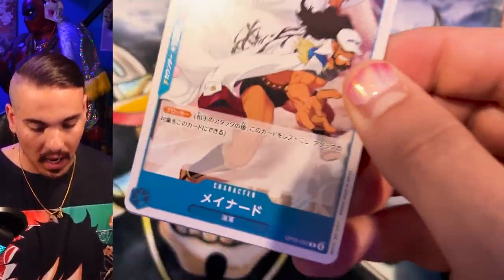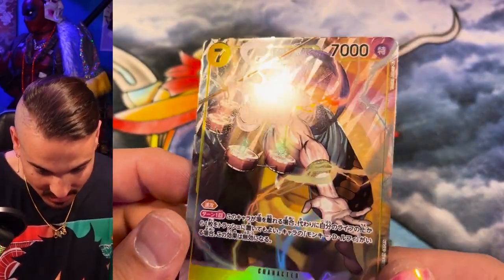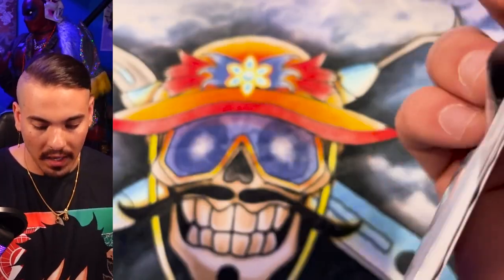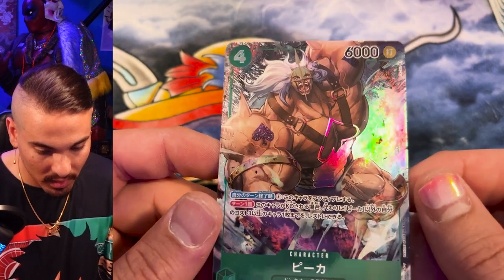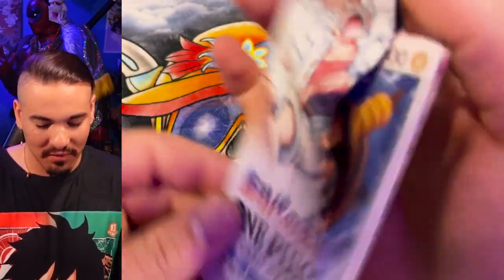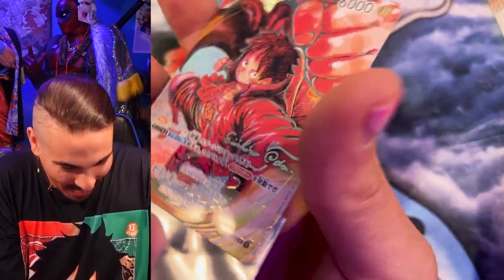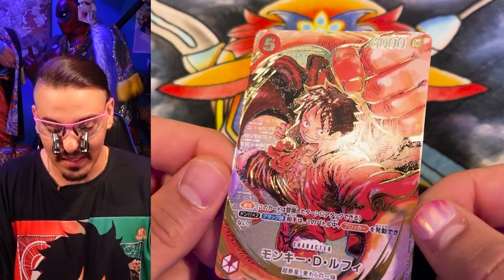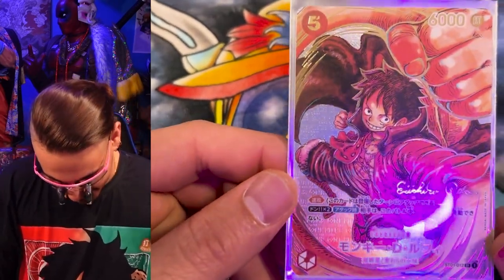I'm Gonna Summon the Oda Signature.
Yea this game definitely likes me a lot more than Dragon Ball. Still got mad respect for Goku tho.